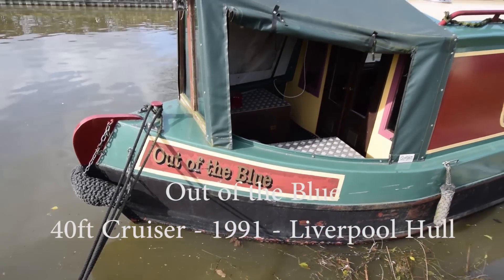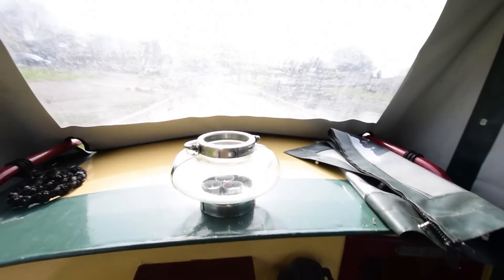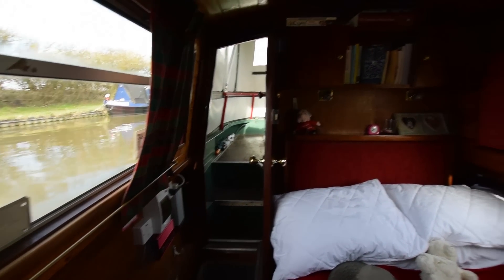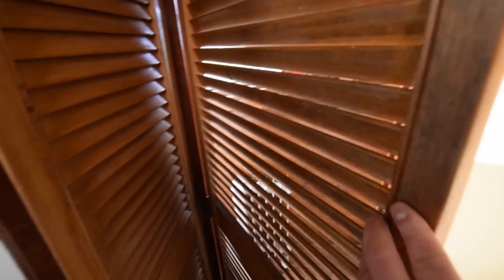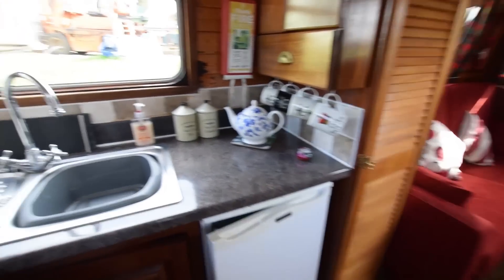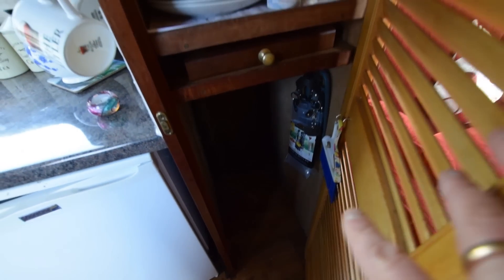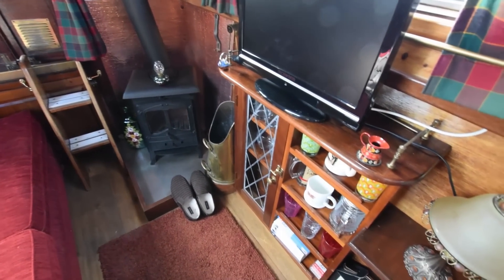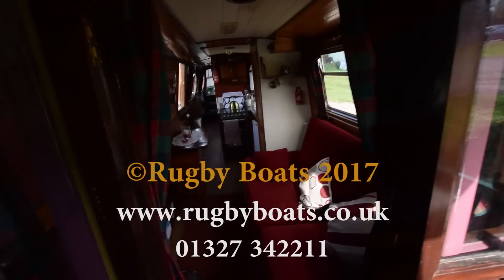Out of the Blue - SOLD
FOR FULL COLOUR DOWNLOADABLE BROCHURE, EXTENSIVE PHOTOS AND CLEAR LAYOUT PLAN, GO